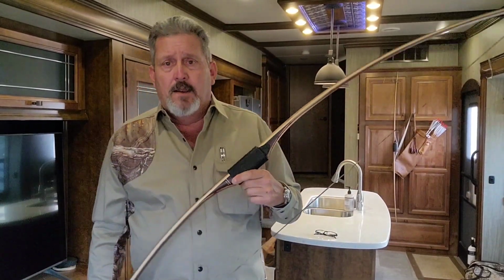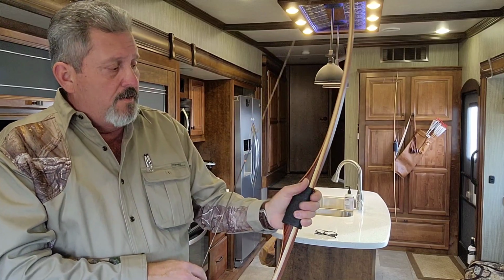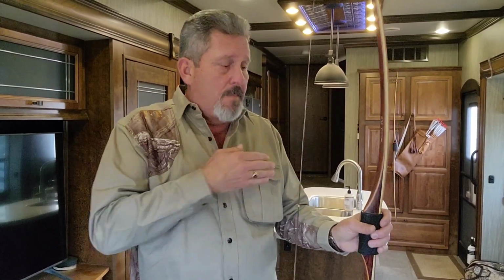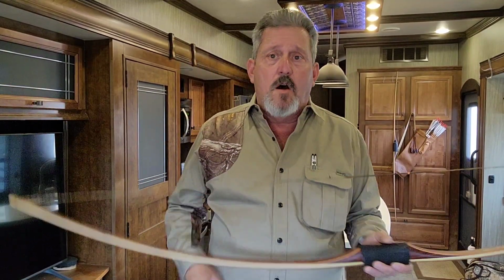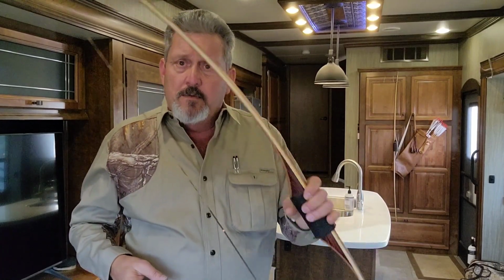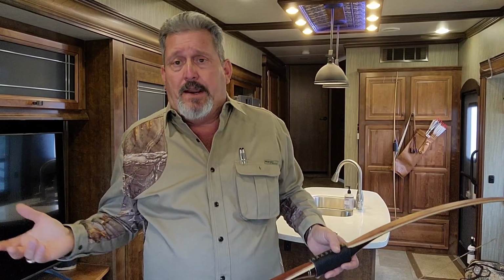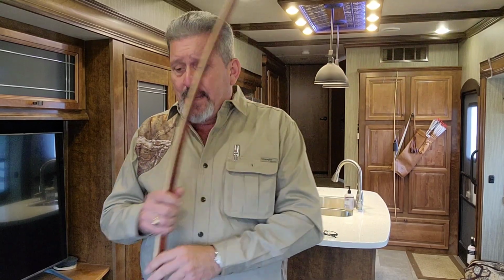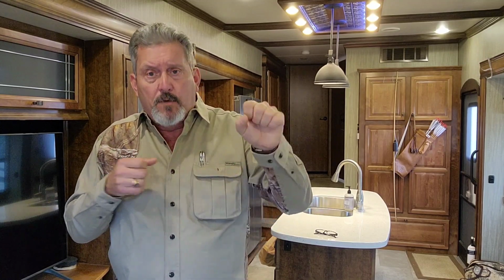What is a "forgiving, stable and smooth" longbow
Where to buy the stuff mentioned :
Hanging target

Parachute cord

B55 bowstring material

D97 bowstring material

Spectra 652 bowstring material

Powergrip .032 serving

Serving jig

Bow String Wax

Bow stringer

Nock point kit

Bitzenburger Fletching Jig Left Wing Clamp

Glue On Field Points

Full length left wing feathers 50 pack

Nicholson 8’’ file